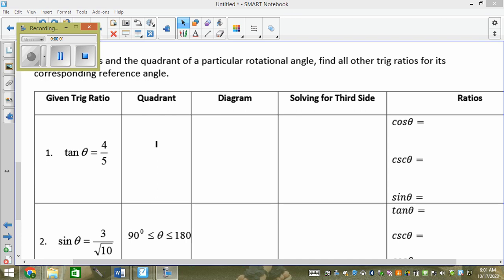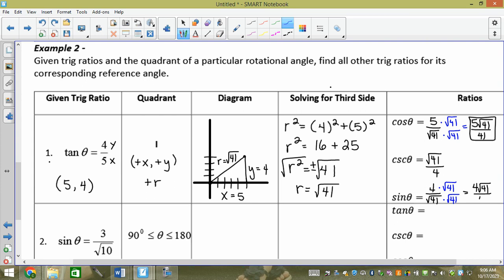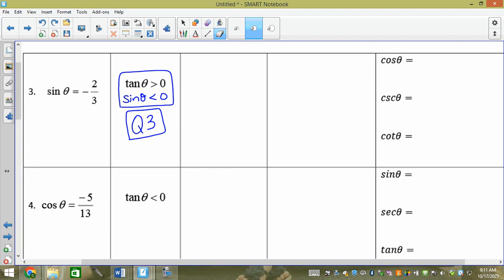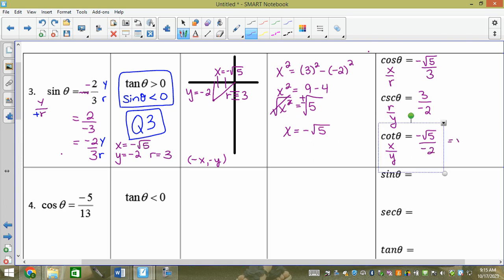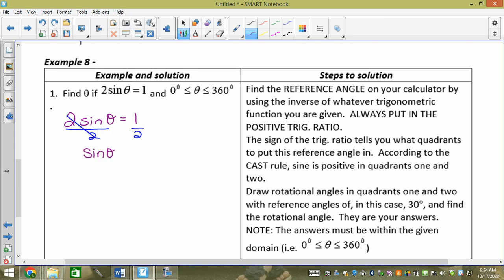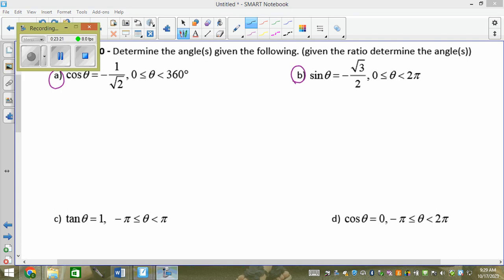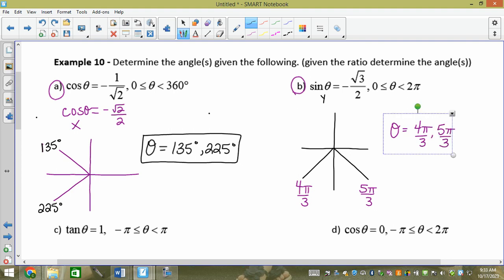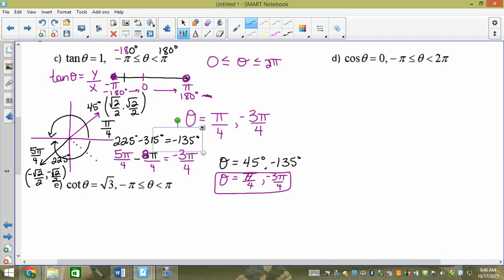Oct 17 determining trig ratios and solutions part 1